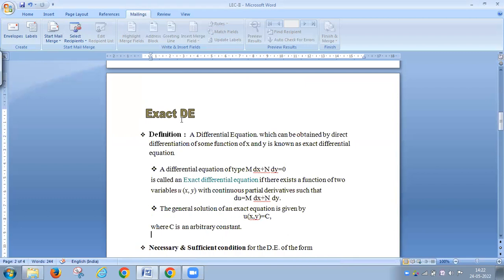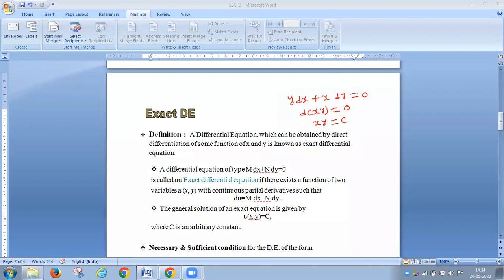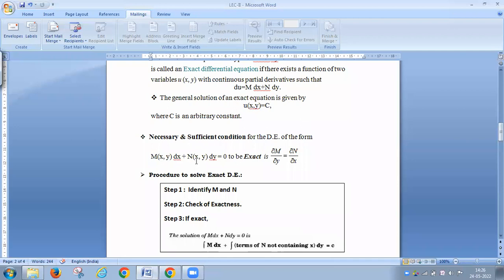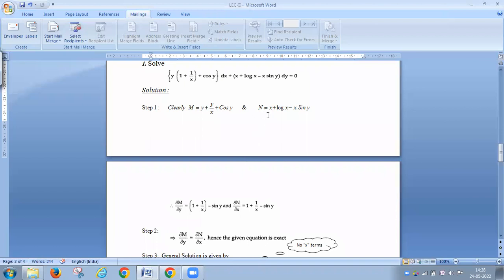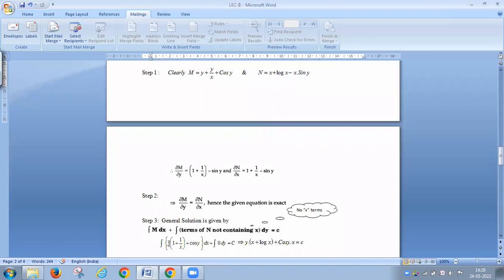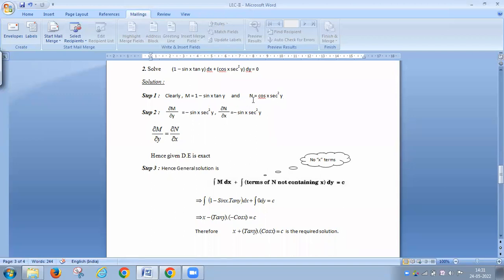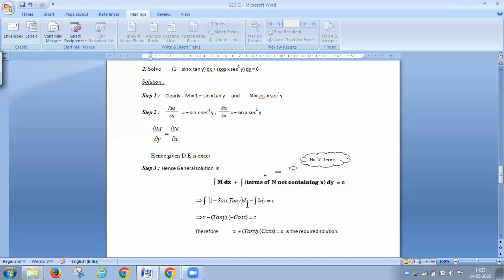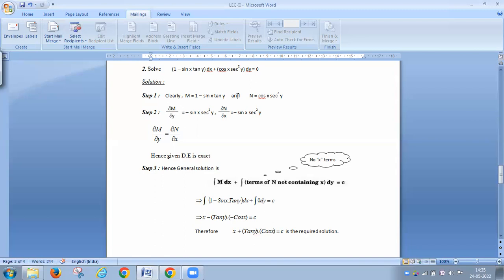JNTUH NRCM NR21 FIRST YEAR ADVANCED CALCULUS UNIT I EXACT D E by k kranthi kumar